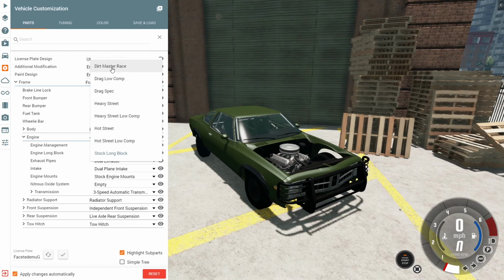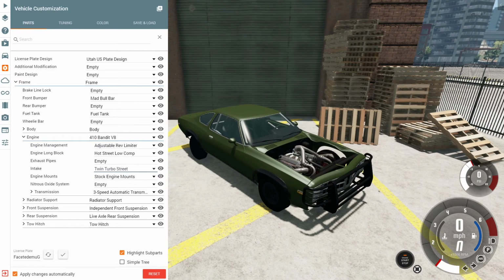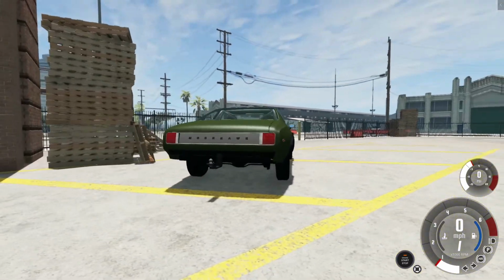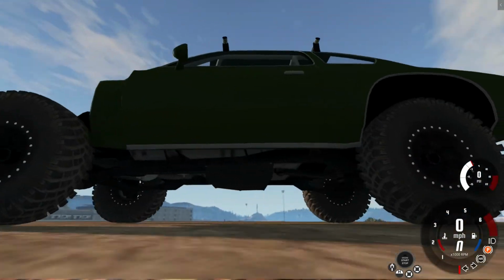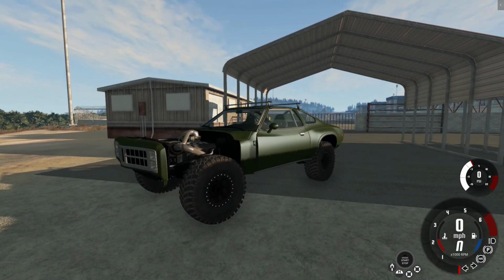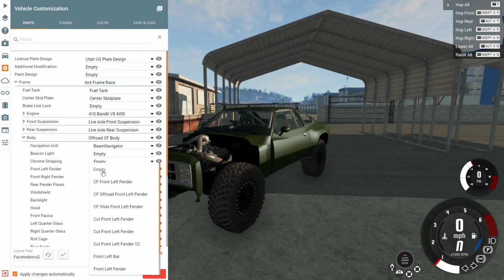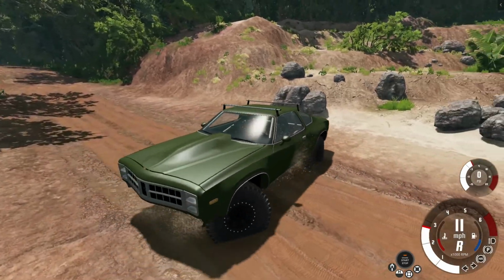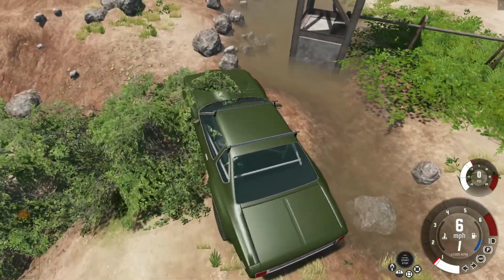BeamNG. Drive: Roadkill Projects: Big Block And Big Tires, Return Of The Rally Hawk!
Birds Nestwork 2021